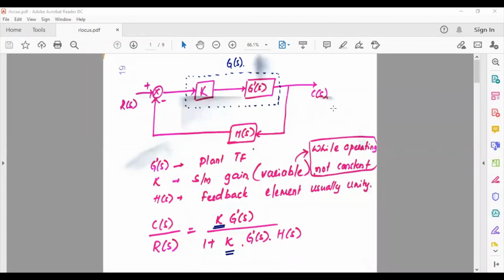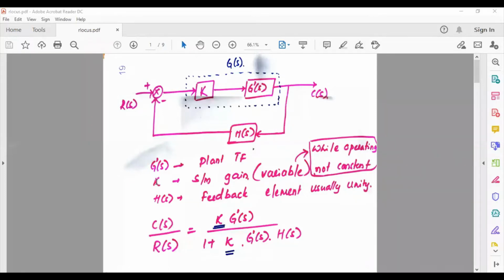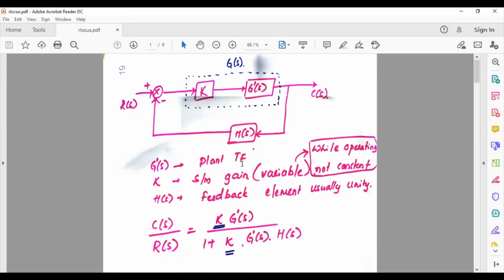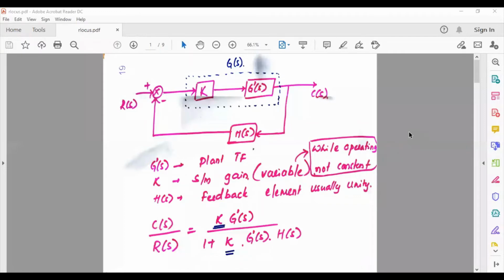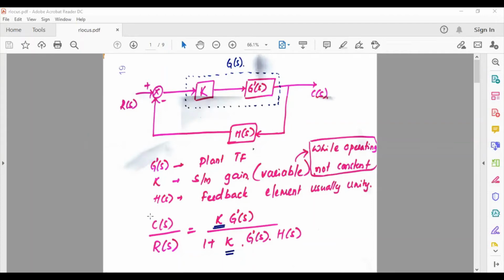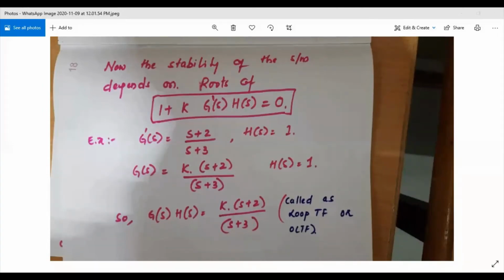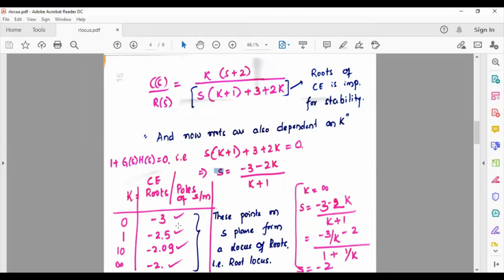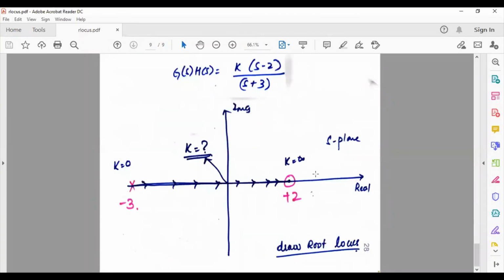Control systems 21 Quick Introduction to Root Locus Concept